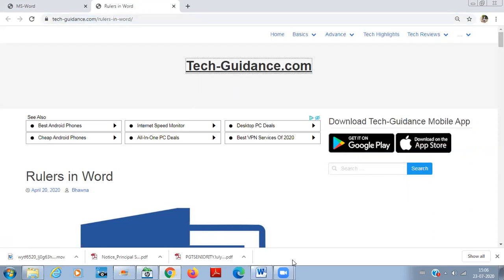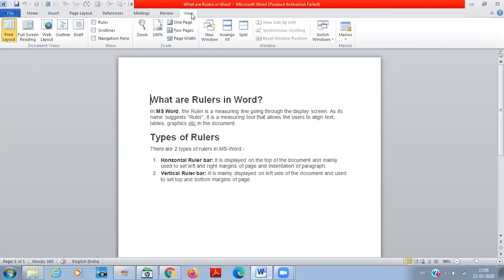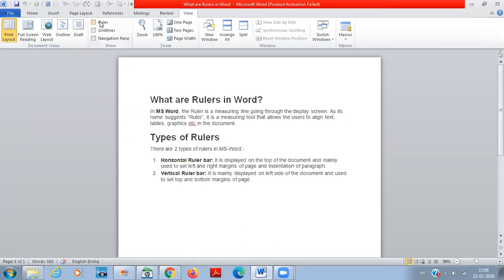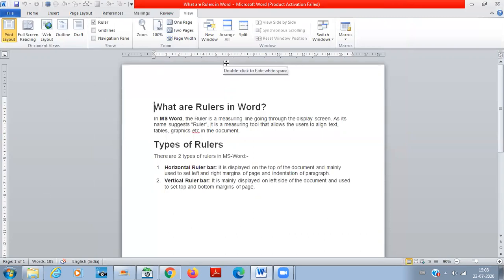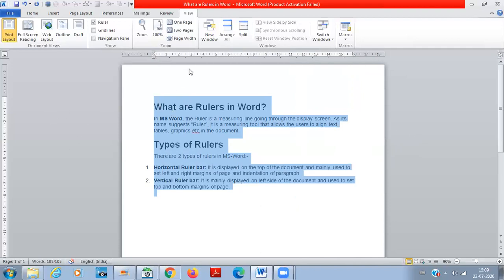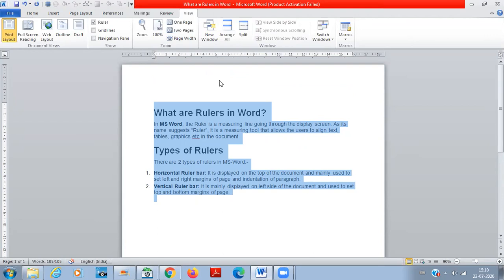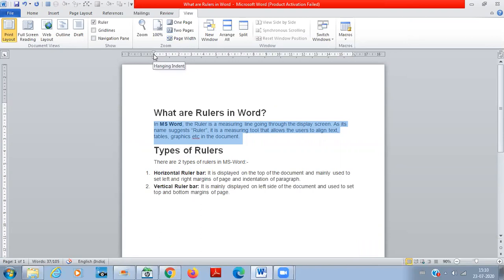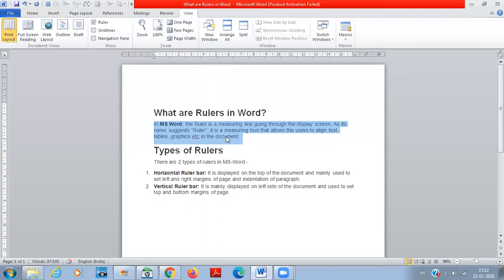Rulers in ms word | Tech Guidance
Rulers in MS Word. Step by step process of rulers in word.